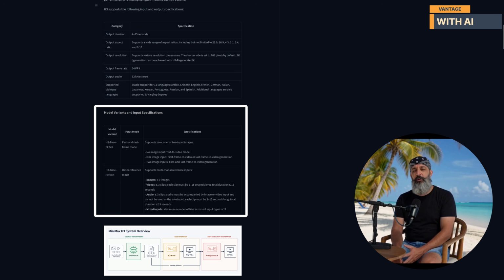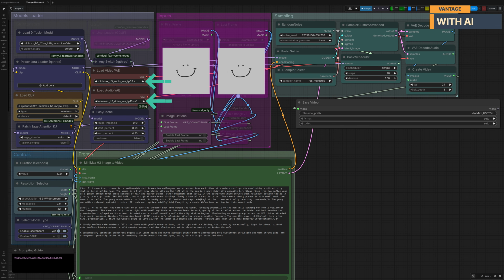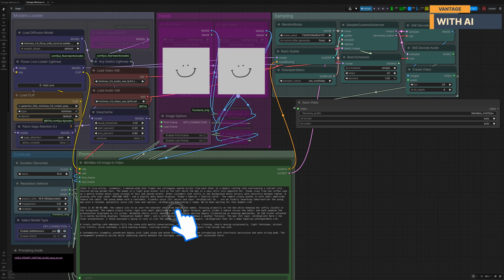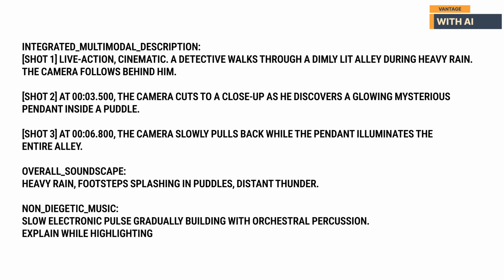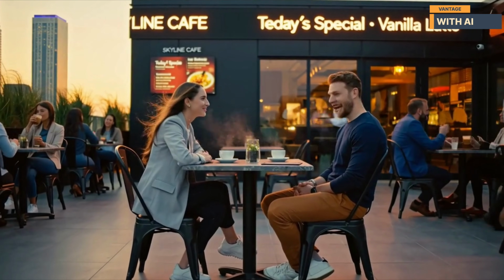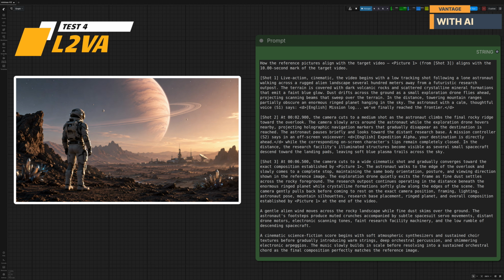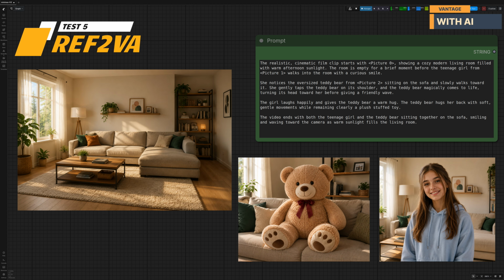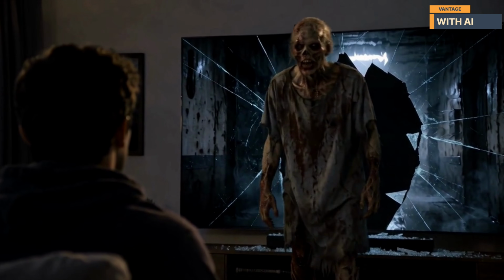MiniMax-H3 in ComfyUI - Native Audio, Voice Cloning, Ref2VA & FL2VA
MiniMax-H3 is one of the most capable open-source AI video models
available today. It can generate synchronized video and audio in a
single pass, supports Text-to-Video, Image-to-Video, Reference-to-Video,
zero-shot voice cloning, multi-character identity consistency, and lip
sync.

In this video I show you how to run MiniMax-H3 inside ComfyUI using both
the FL2VA and Ref2VA workflows.

-   Installing and loading MiniMax-H3 models
-   FL2VA workflow
-   Ref2VA workflow
-   Text-to-Video
-   Image-to-Video
-   First & Last Frame generation
-   Last Frame generation
-   Multi-character identity consistency
-   Zero-shot voice cloning
-   Reference video conditioning
-   Lip sync workflow
-   Prompting guide
-   Extending videos by chaining generations

## Chapters
00:00 Introduction
01:50 Workflow Overview
05:15 Prompt Structure
07:26 Test 1 – T2VA
07:50 Test 2 – I2VA
08:22 Test 3 – FL2VA
09:05 Test 4 – L2VA
10:43 Test 5 – REF2VA
11:16 Test 6 – Video Ref
11:50 Test 7 – Lipsync
12:17 Final Thoughts

*All tests done on following specifications.*

GPU: RTX 3060 12 GB
System RAM: 48 GB
OS: Linux

*Model Links*

*vae*

*diffusion_models*

*GGUF*

*text_encoders*

*Workflows*

📂 ComfyUI/
├── 📂 models/
│   ├── 📂 vae/
│   │   ├── minimax_h3_video_vae_fp16.safetensors
│   │   └── minimax_h3_audio_vae_fp32.safetensors
│   ├── 📂 diffusion_models/
│   │   └── minimax_h3_fl2va_pruned_int8_convrot.safetensors
│   ├── 📂 unet/
│   │   └── minimax_h3_ref2va-XX_X_X.gguf
│   └── 📂 text_encoders/
│       └── qwen3vl_32b_minimax_h3_nvfp4_awq.safetensors

comment letting me know what you'd like to see next.